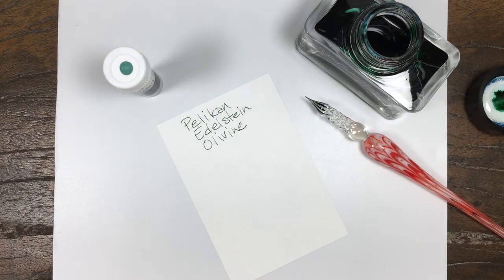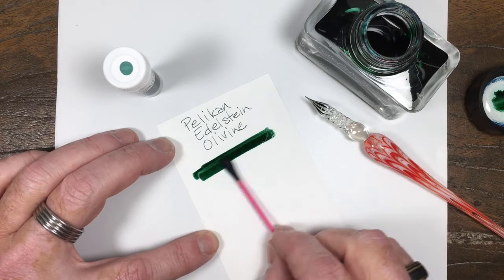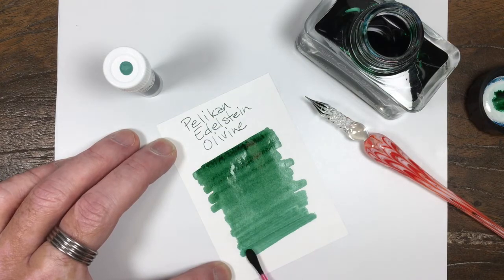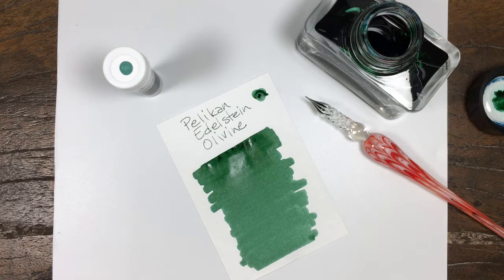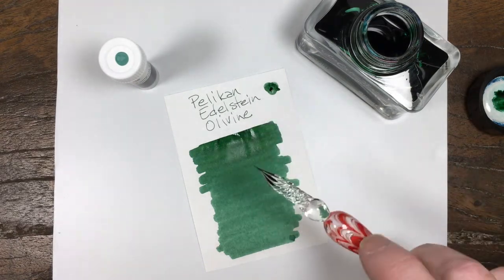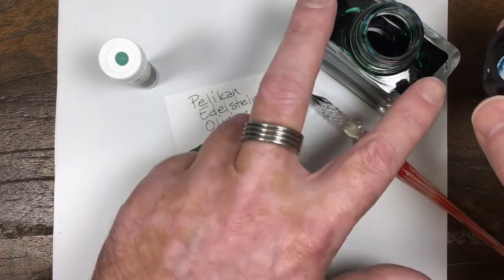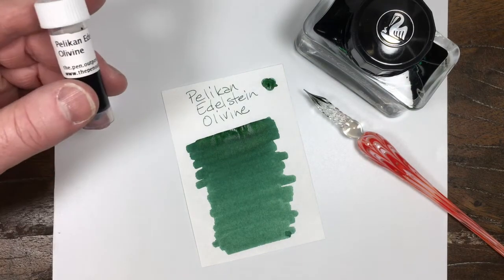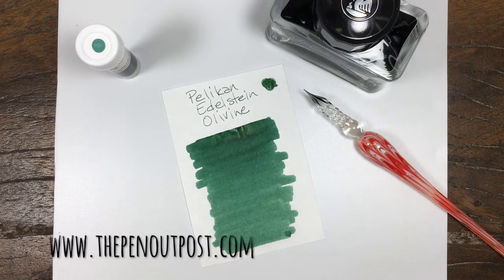Pelikan Edelstein Olivine writing sample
A quick writing sample displaying Pelikan Edelstein Olivine fountain pen ink.